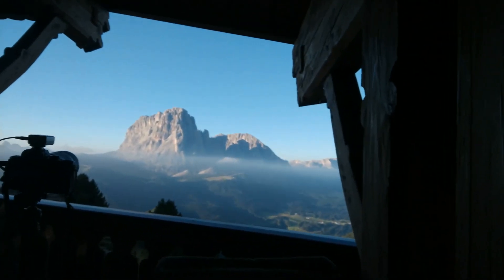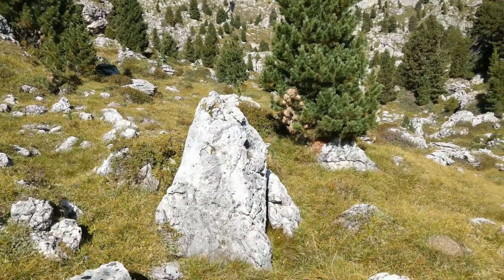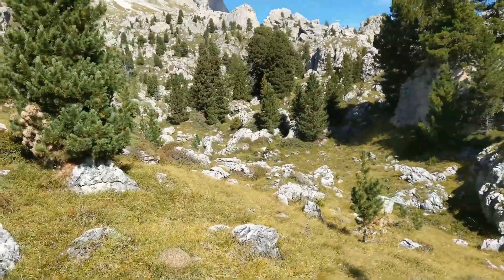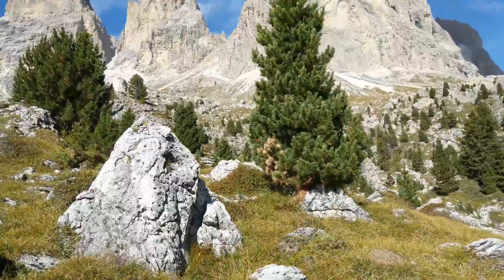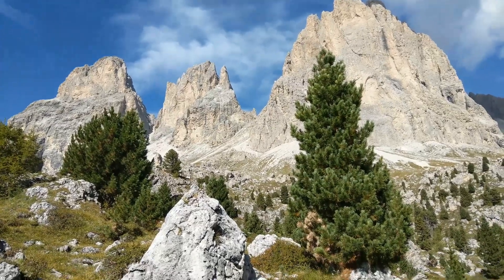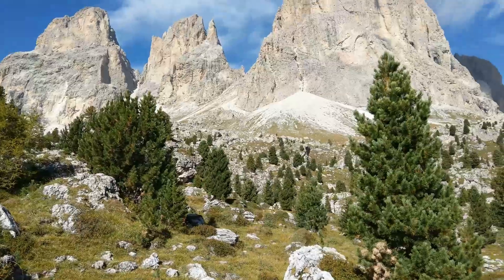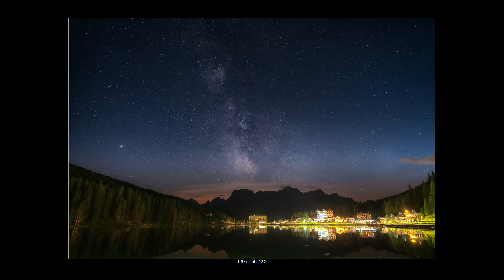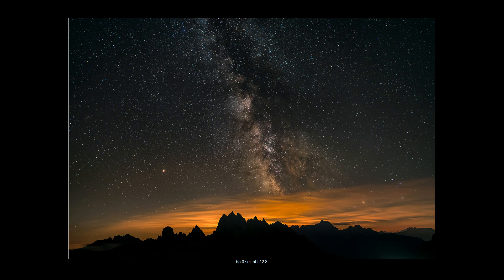Dolomites trip day 4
Day four was probably my 'least productive' day - I took in a couple of mountain passes as I headed from the Gardena valley back east towards Lago di Misurina for the last two days; but photographically most of the day didn't feature any really stunning locations- until very late when I took advantage of an unexpectedly clear sky